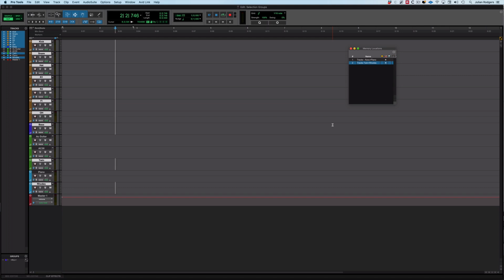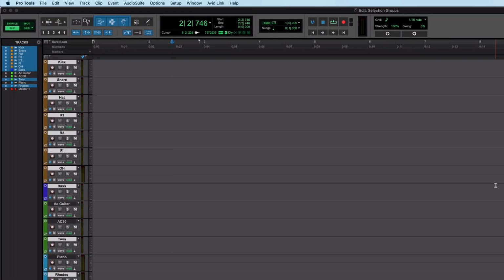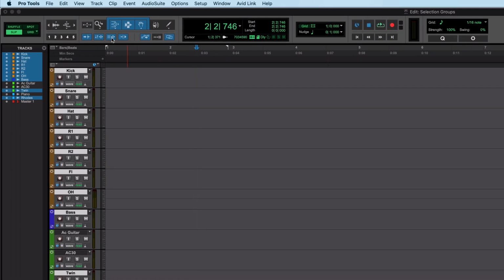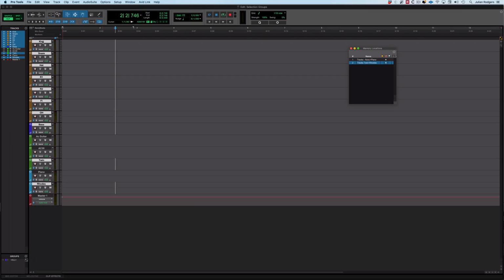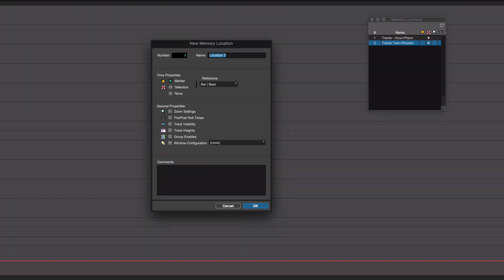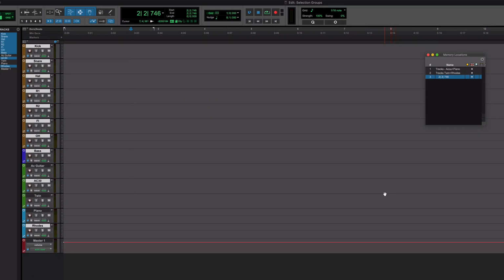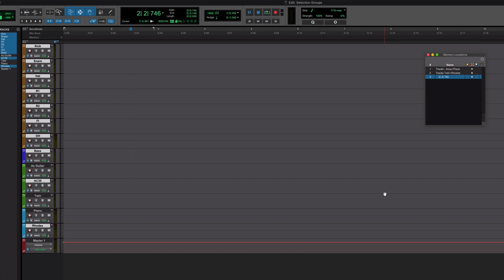How To Create Selection Groups In Pro Tools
This great tip allows you to create 'groups' of tracks without using Mix or Edit Groups. Great for quickly changing things like Record Arm, Input Monitor and Solo. Find out how it works in a little over a minute!